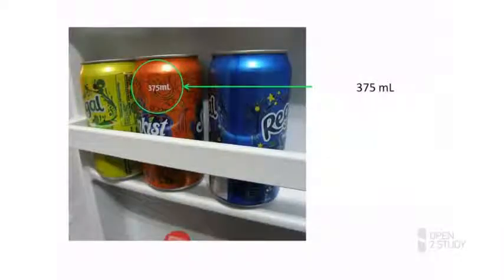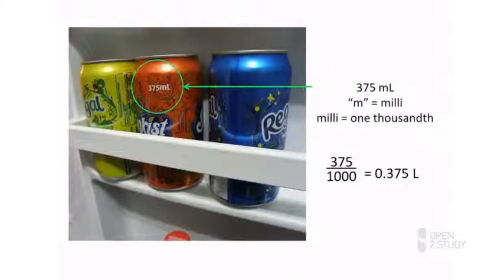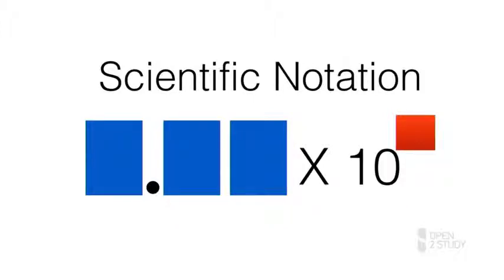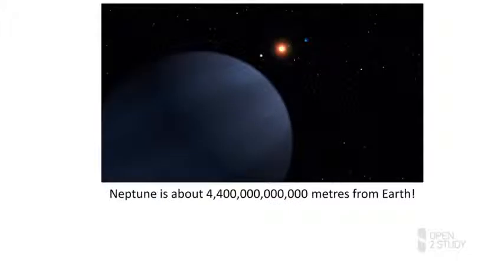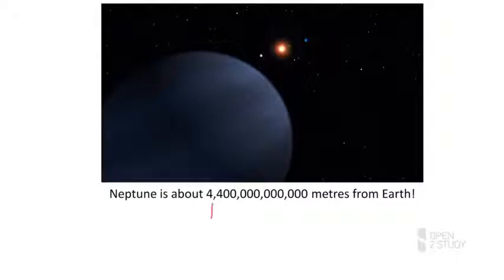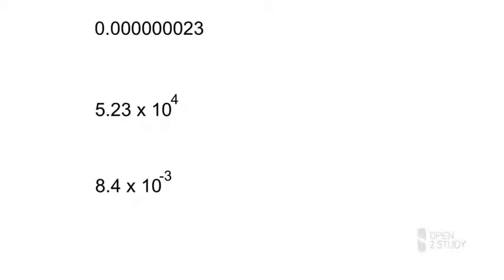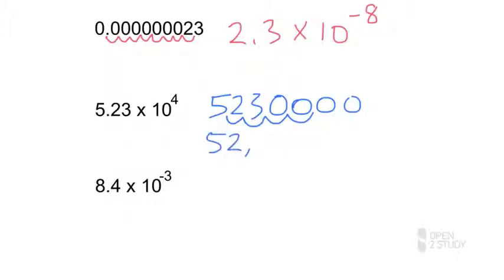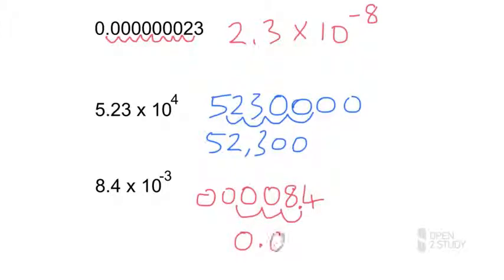Chemistry :: (Module - 1) :: Topic 4 - All Things Great and Small